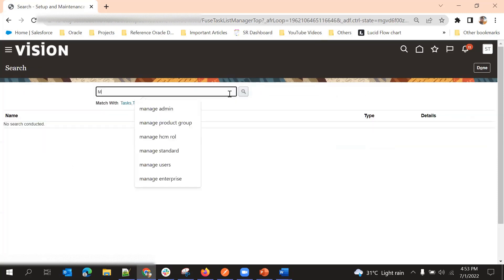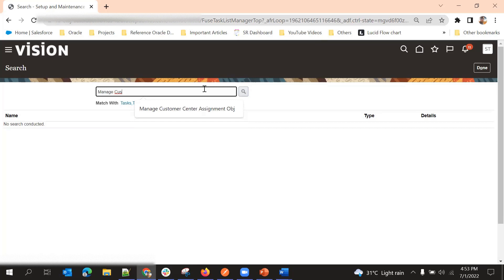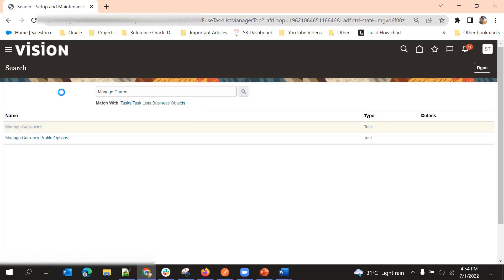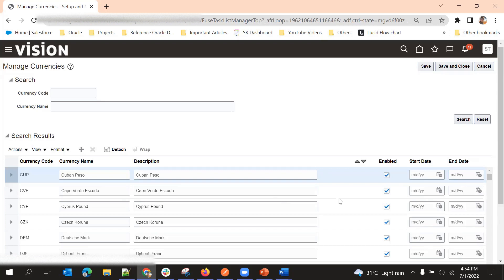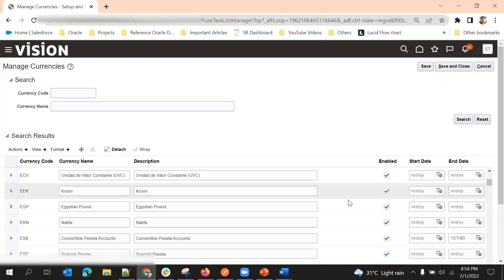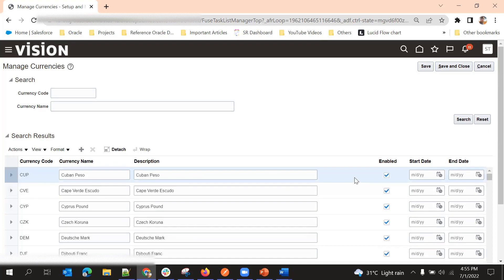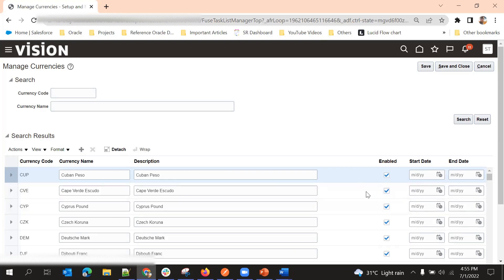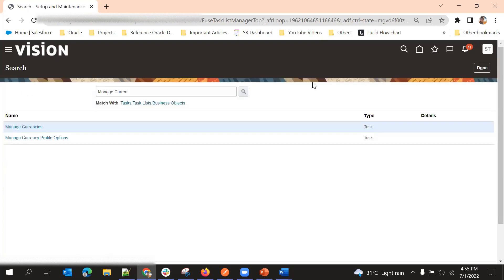Managing Currencies and Importing Currency Rates in Oracle Fusion Cloud | Daily Rate | Oracle CX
This video explains Managing Currencies and Importing Currency Rates in Oracle Fusion Cloud.

Note: The above website is given just for reference. you may choose websites according to your preferences.